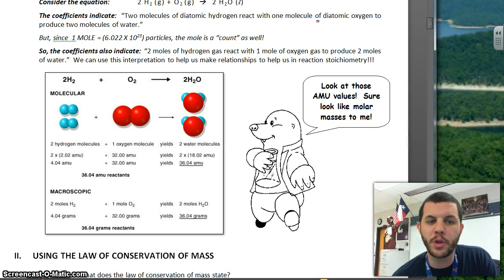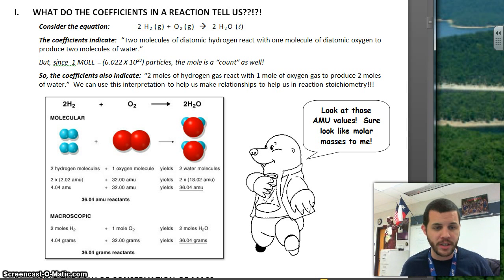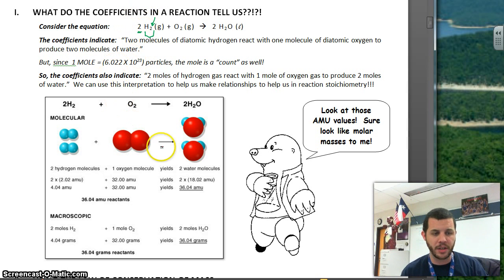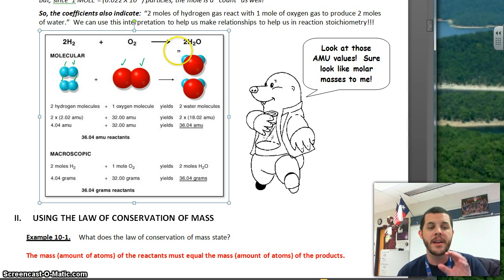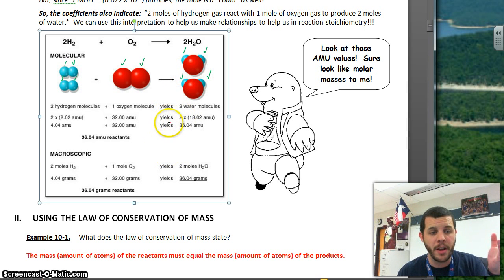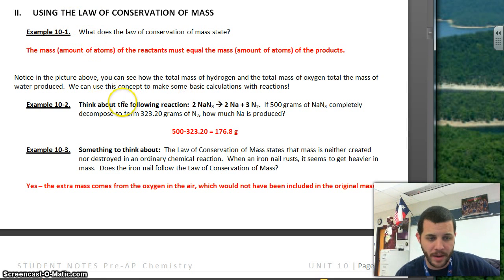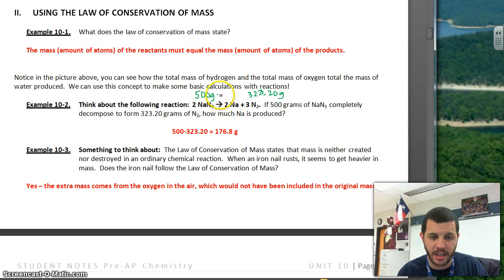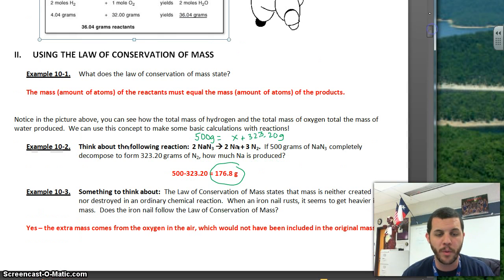1 intro to reaction stoichiometry